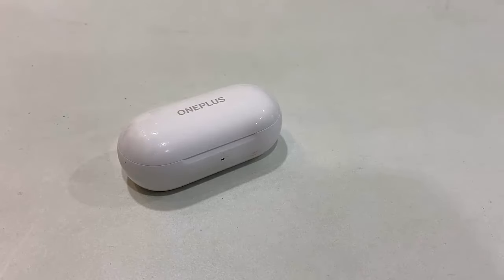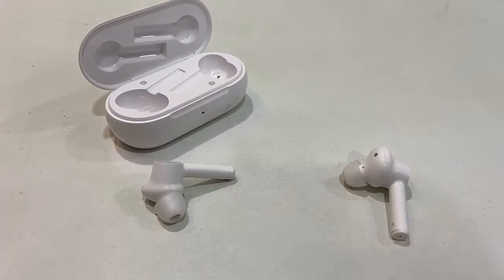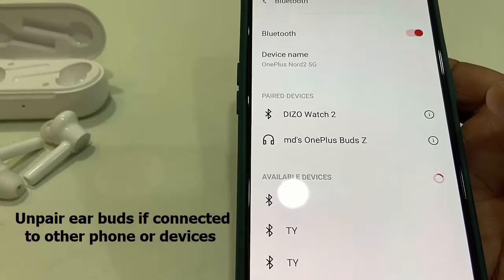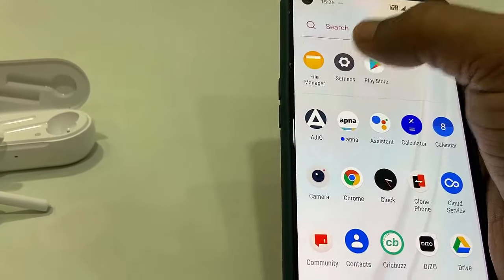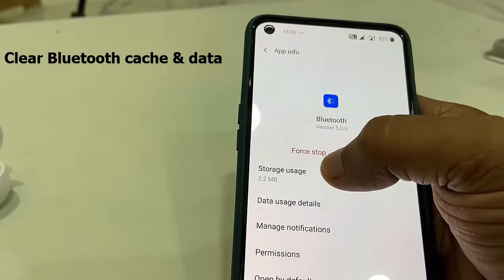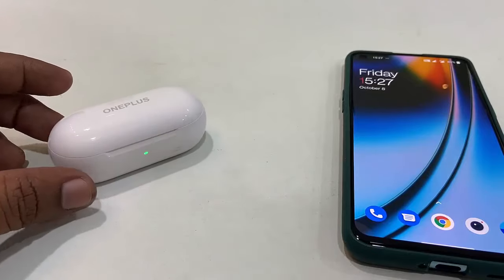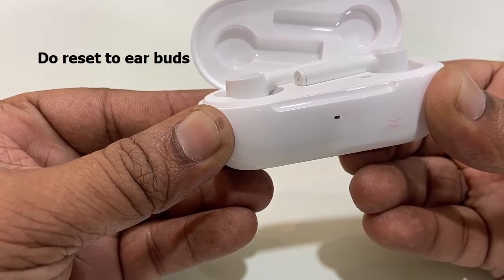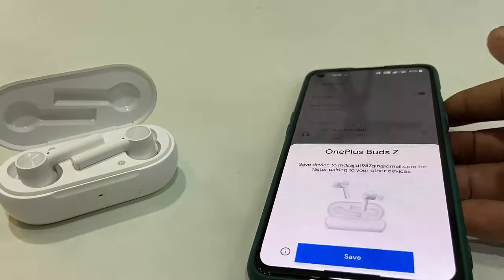How to Fix Any Bluetooth Earbuds Not Connecting Issue (Earbuds Not Connecting)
Fix Bluetooth Ear Buds Not Connecting to Android & iPhone